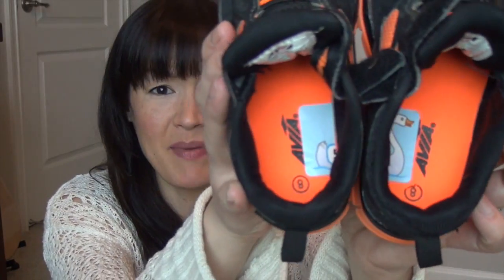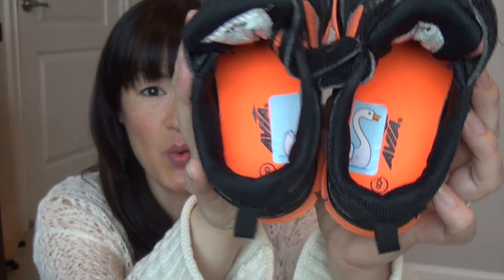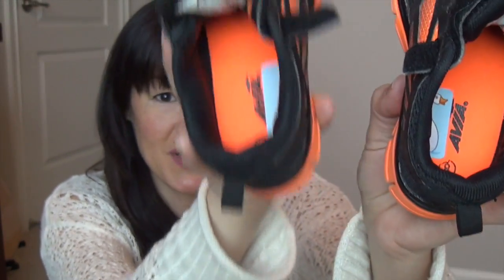Parent Hack - Right Shoe Left Shoe | Helpful Humpday | Jenni Chiu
Shoes are hard sometimes.

xoxo - I kinda love you.